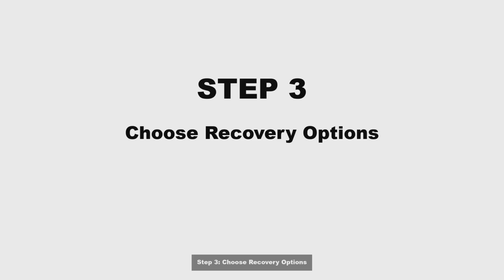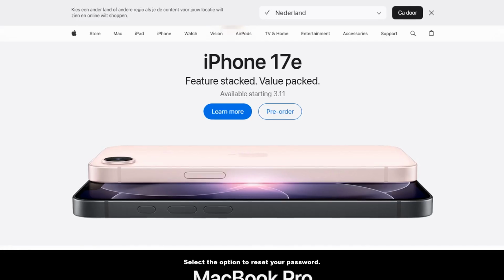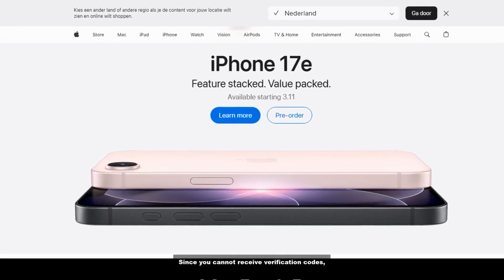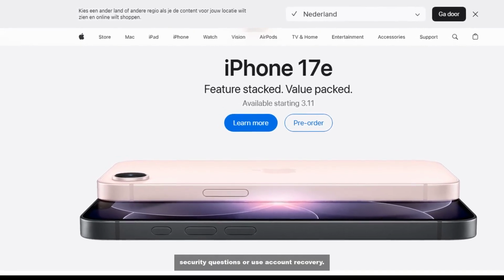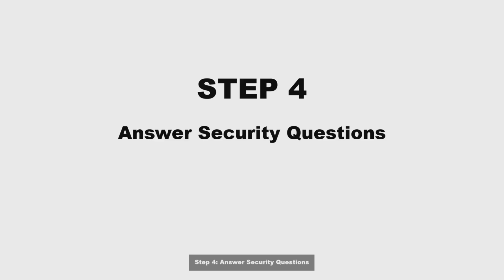How To Recover Access To Your iCloud Account Without Verification Codes 2026 (FULL TUTORIAL)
In this video, we will show you how to recover access to your iCloud account without verification codes in 2026. If you're struggling with account recovery or have lost access to your Apple ID, this full tutorial is for you.